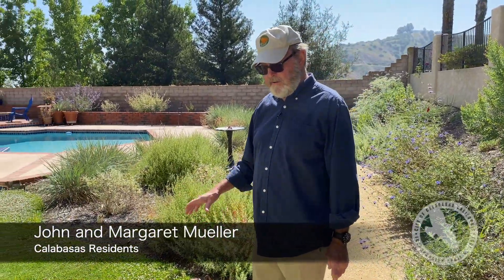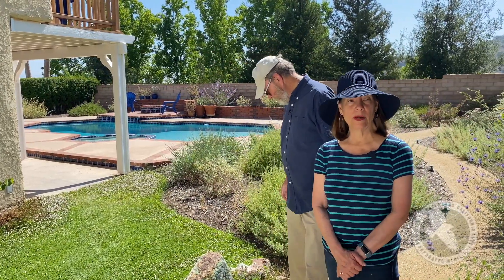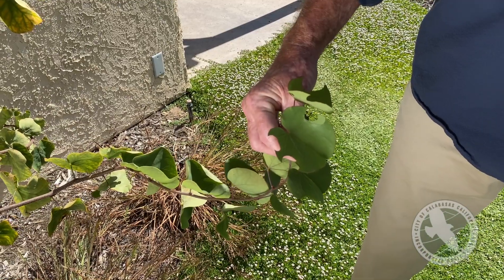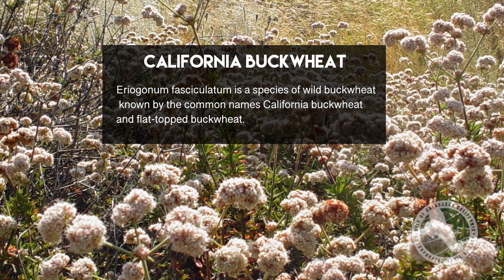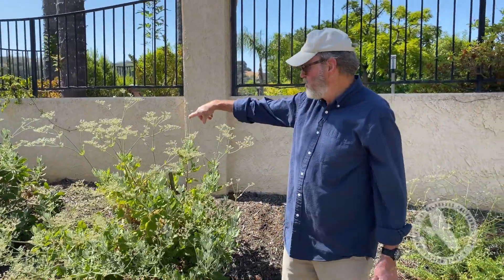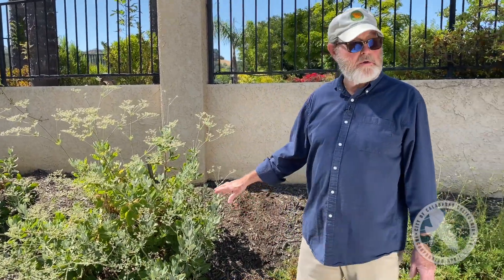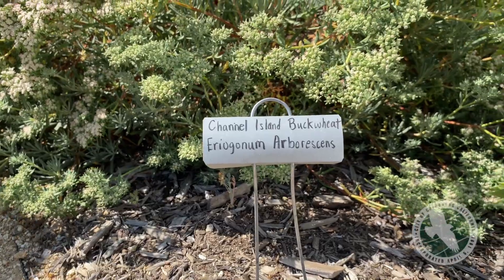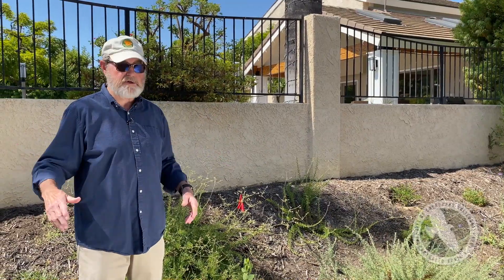Gardening with California Native Plants - 3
3.
'Kurapia' or Phyla nodiflora
The Western Redbud
California buckwheat

What are the benefits of growing
 native plants?

Save water.
Resistance to local weather.
Erosion control.
Preserve biodiversity.

John and Margaret Mueller have lived in Calabasas 35 years. So, they've seen times where water was plentiful and times when it was not. They're prepared either way now as their home's landscaping is full of native plants that use very little water. Take a look at their front yard in the first of a series of videos with the Mueller's.